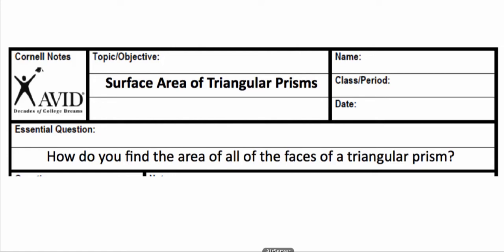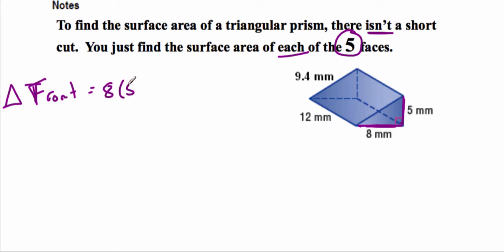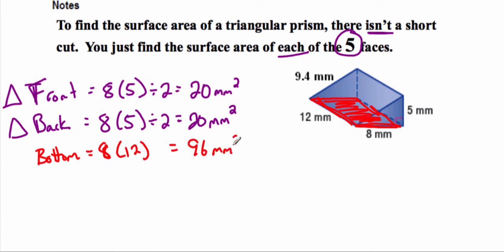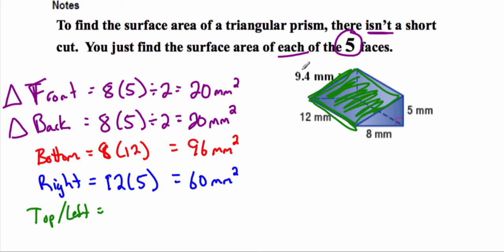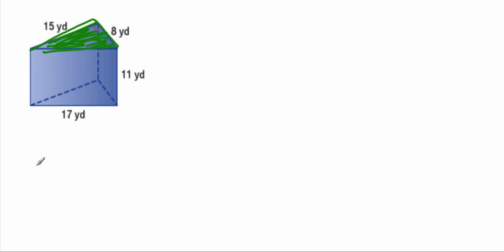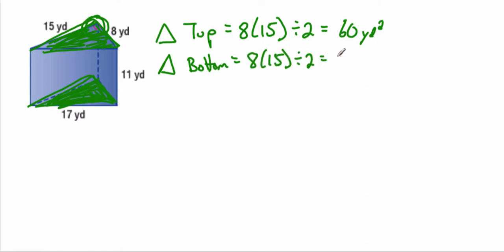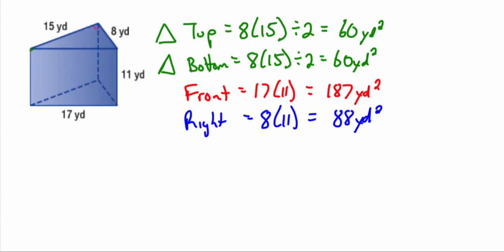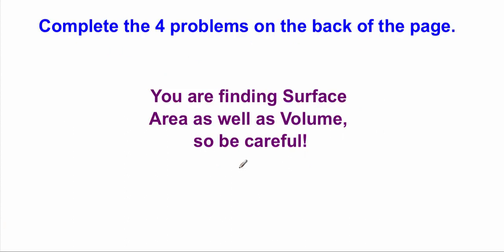Surface Area of Triangular Prisms Video